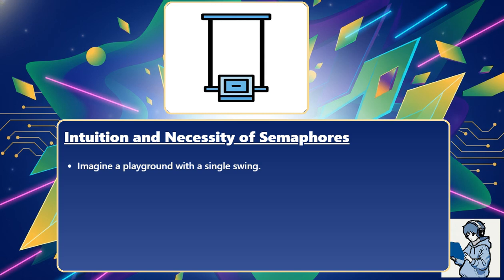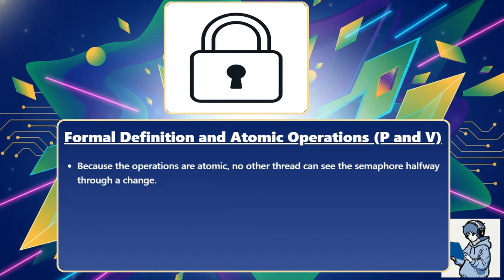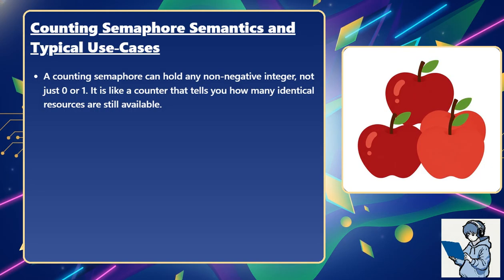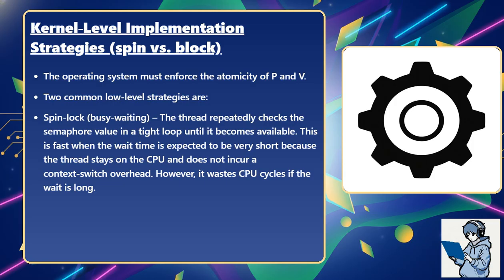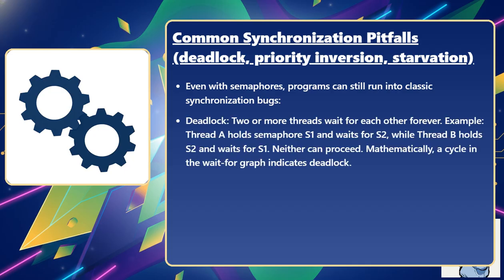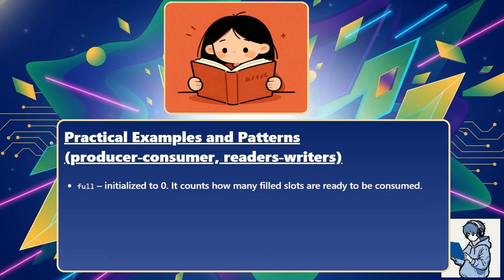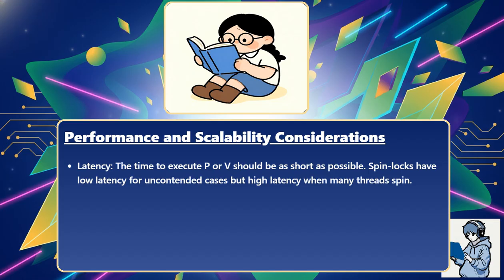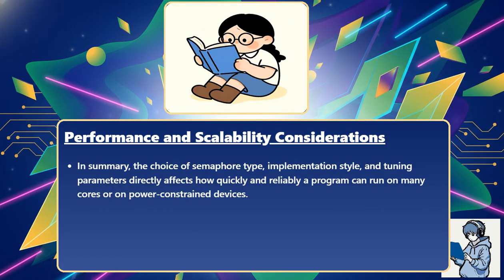[341] Semaphores Binary and Counting (Operating Systems)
Master Semaphores Binary and Counting (Operating Systems) in Minutes! | Complete Educational Breakdown

        In this video, we provide a detailed explanation of Semaphores Binary and Counting (Operating Systems).

        What you will learn:
        ✅ Step-by-step breakdown of Semaphores Binary and Counting (Operating Systems)